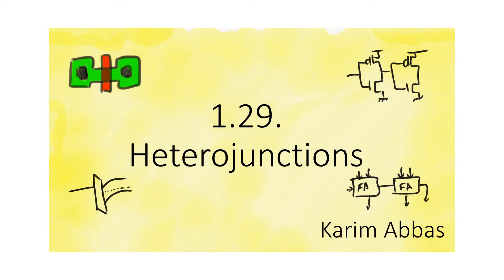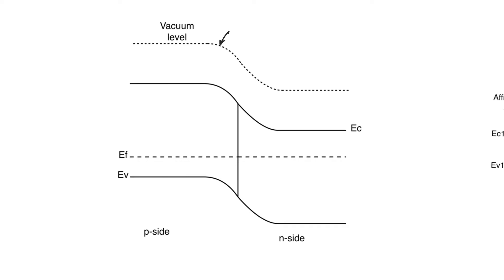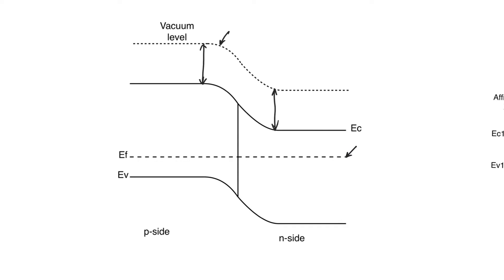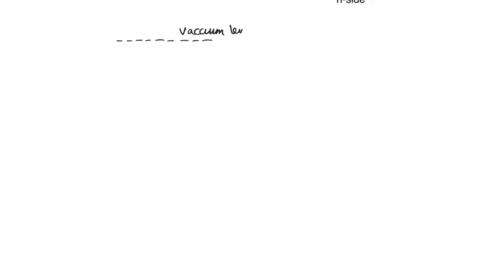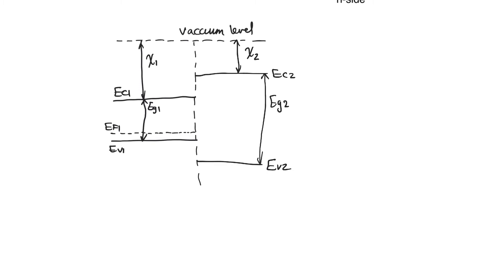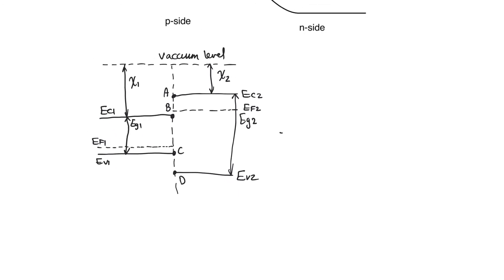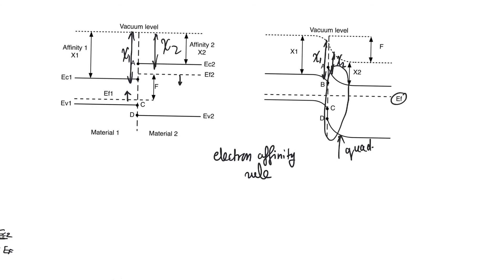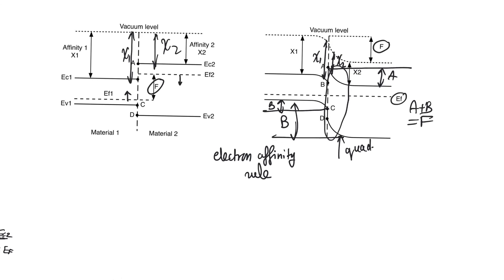1.29. Heterojunctions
A junction between two different semiconductors is called a heterojunction. Drawing the band diagram of a heterojunction requires a systematic approach and an understanding of the electron affinity law, vacuum levels, and work function.